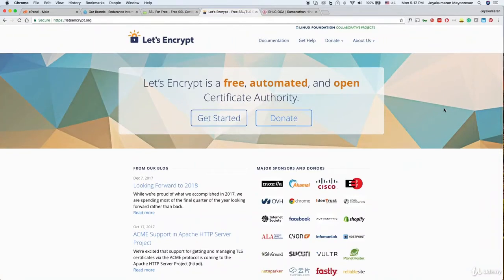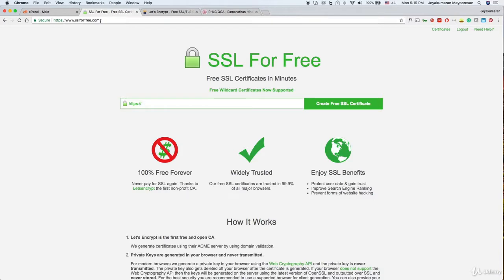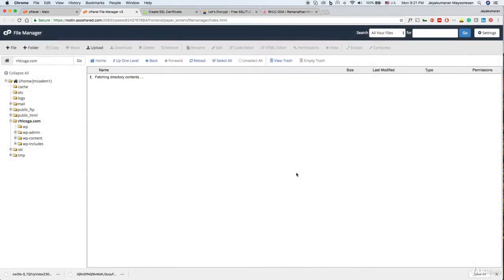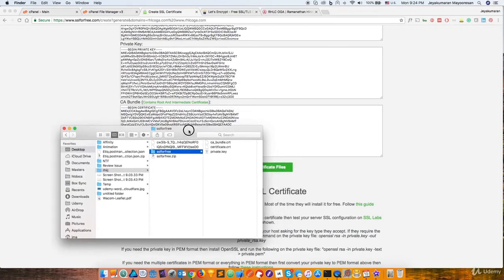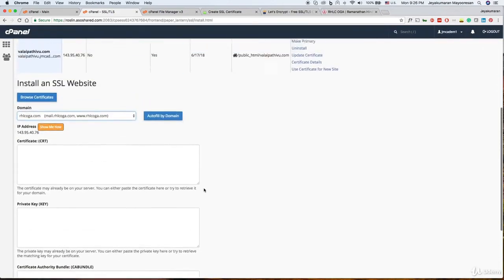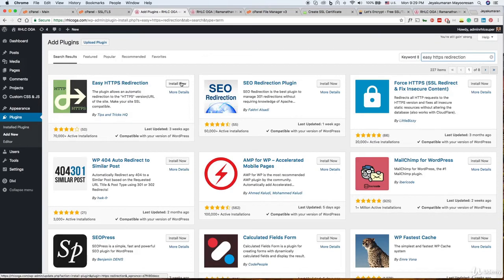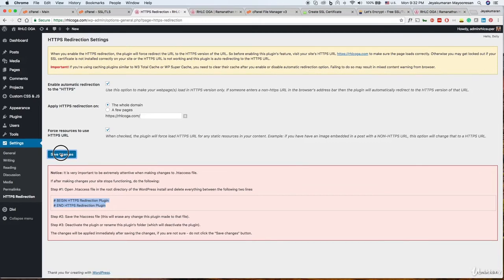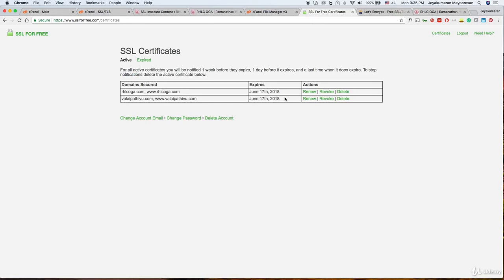Install Lets Encrypt SSL On a Shared Hosting WordPress